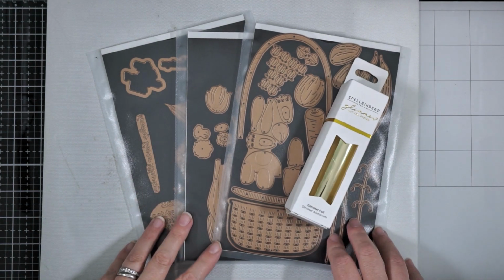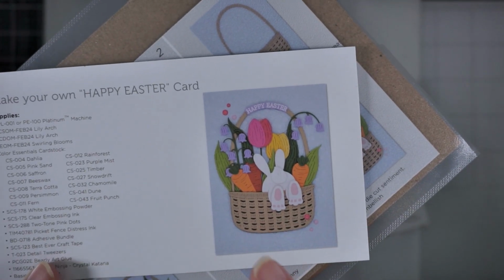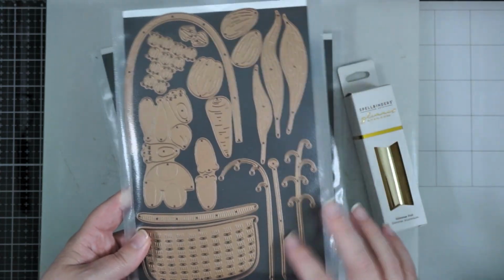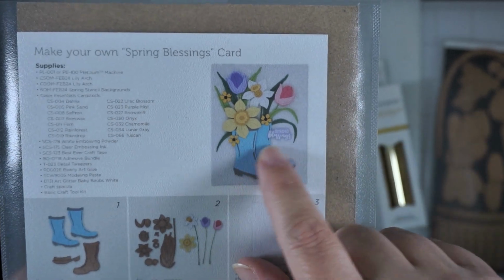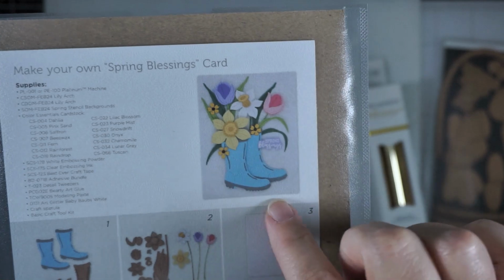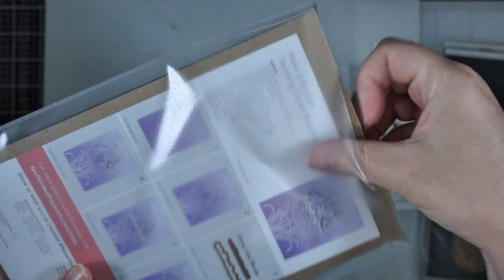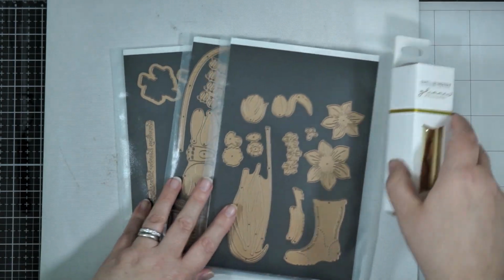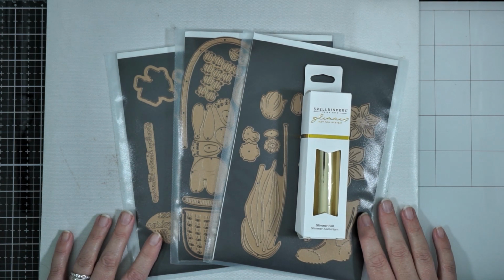Unboxing The Amazing Spellbinders February 2024 Glimmer & Cut Kits!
❤SUPPLIES❤

If you would like to know about any of the products I use in my videos, please leave me a comment and I'll get back to you as soon as I can.

❤MUSIC❤

-- YouTube Library